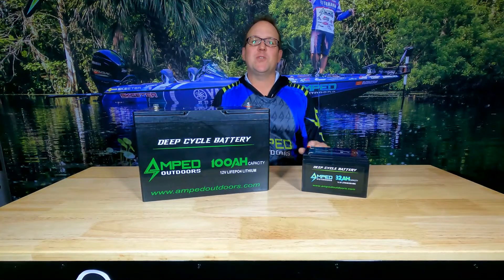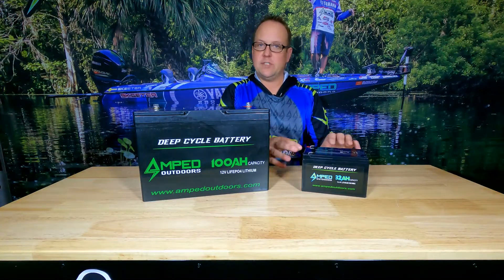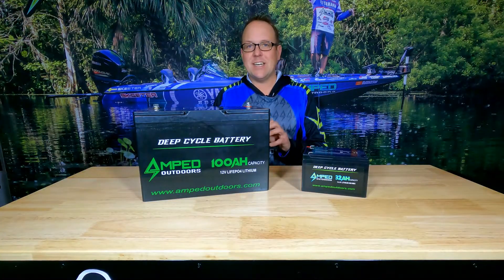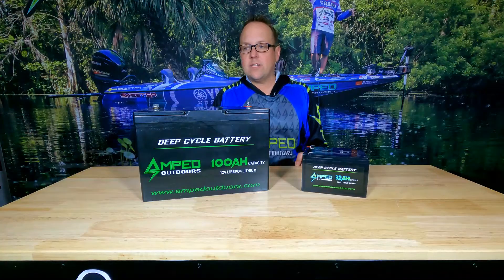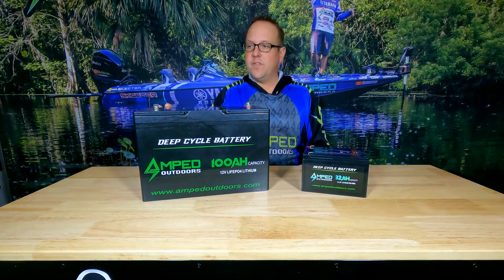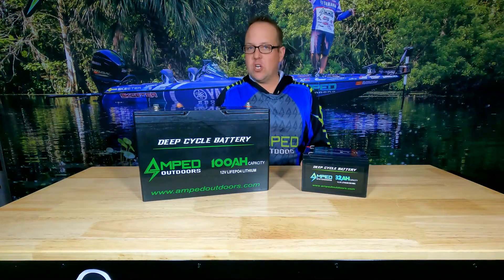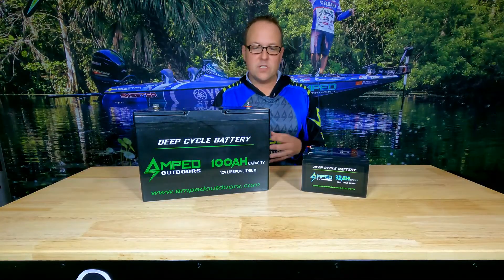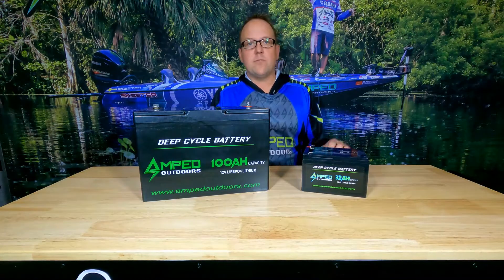Lithium Battery Storage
In this video, we explain how to store your lithium batteries for an extended period of time during an off season.